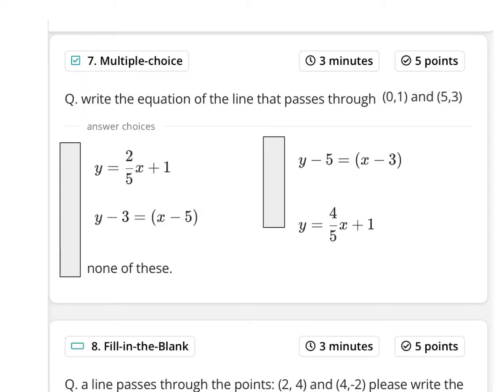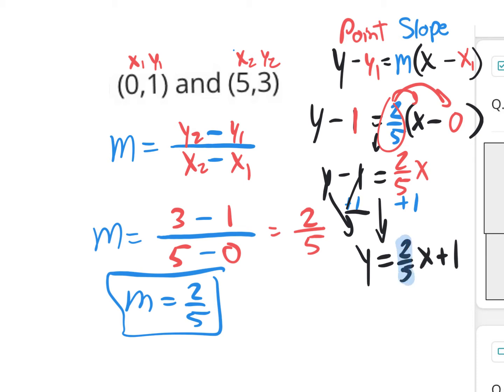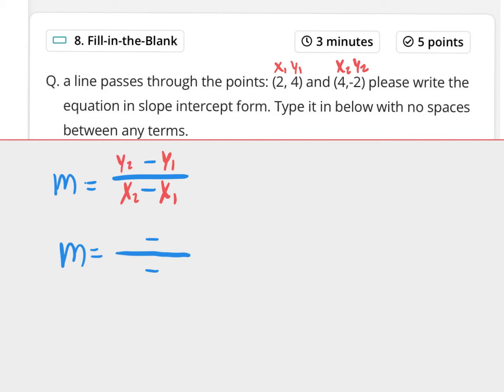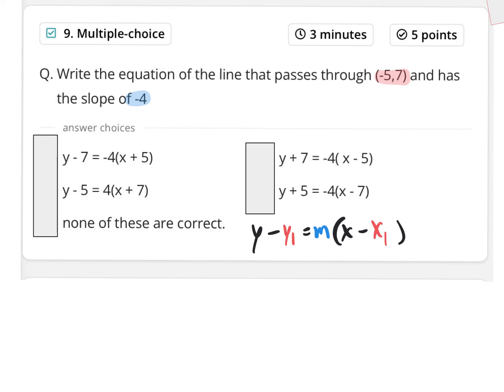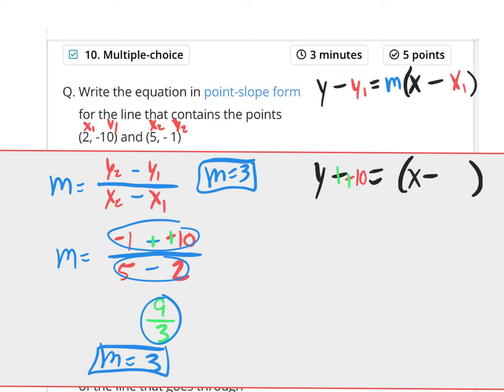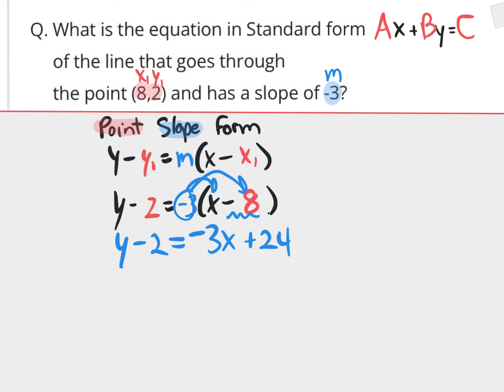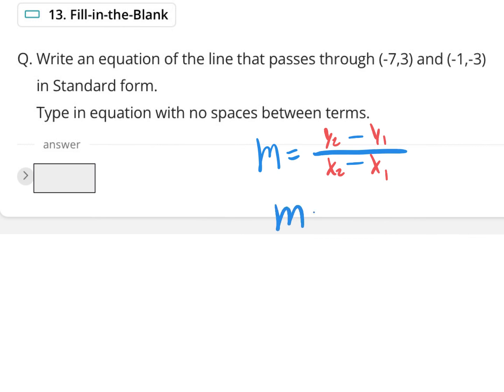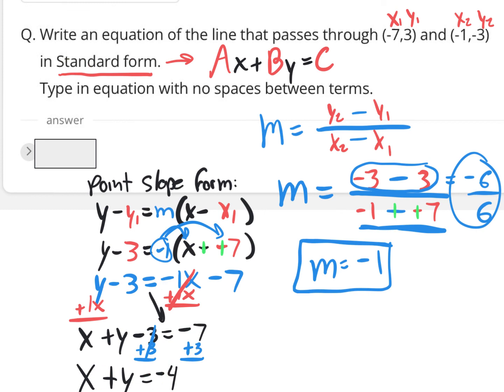A1 practice quiz 4.1-4.3 writing equationscin all 3 forms v2